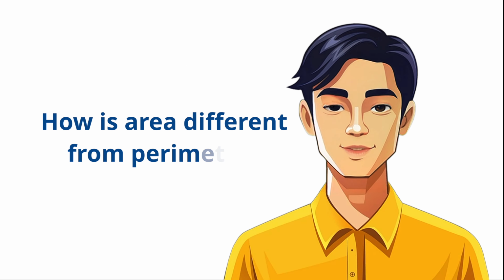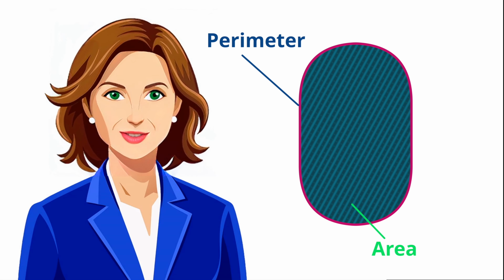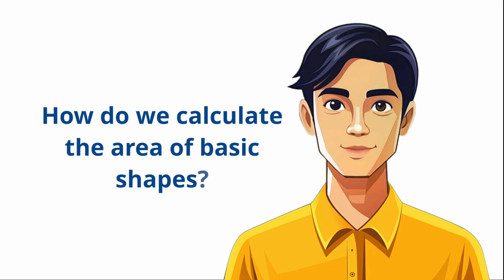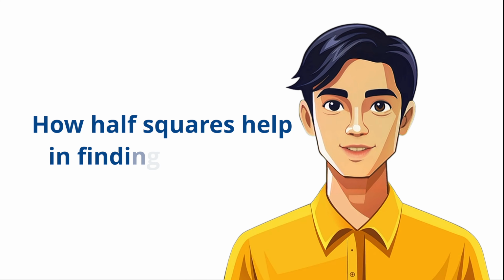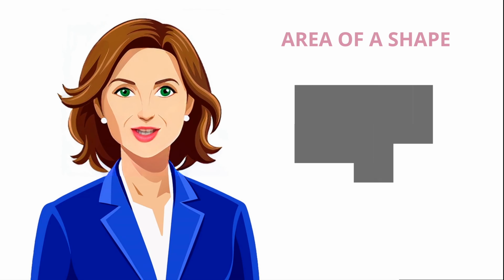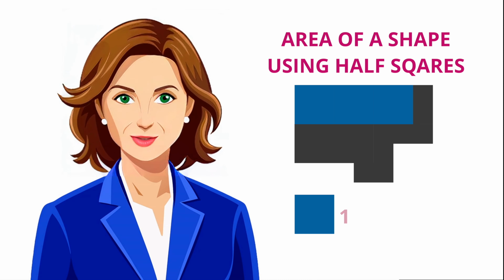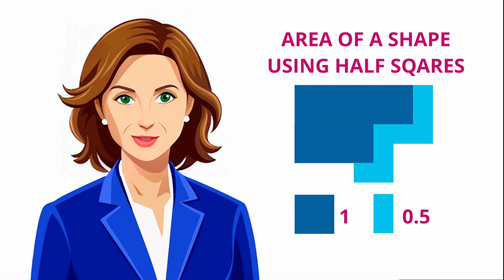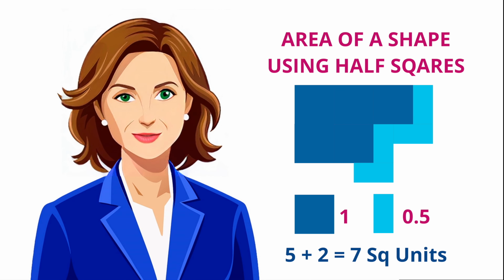What is Perimeter and Area? | AskNShare | ANS Easy Maths 11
Understand the concepts of perimeter and area with this simple and engaging video! 📐✨ Learn how to calculate the boundary (perimeter) and the surface covered (area) of different shapes, including tips and examples to make learning easy. Perfect for students building a strong foundation in mathematics.

Chapters:
0:00 Intro.
0:16 What is the perimeter of a shape?
0:30 How do we find the perimeter?
0:50 How is area different from perimeter?
1:04 How do we calculate the area of basic shapes?
1:23 How half squares help in finding the area?
1:45 How combining full and half squares to calculate area?
1:56 Where might we use perimeter and area in real life?
2:14 Conclusion